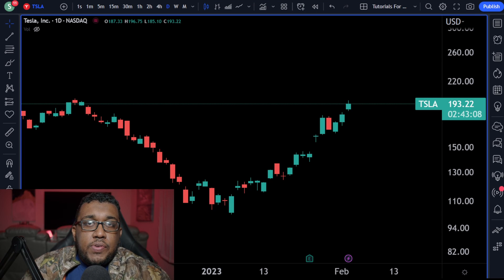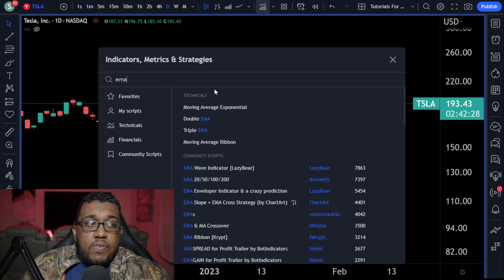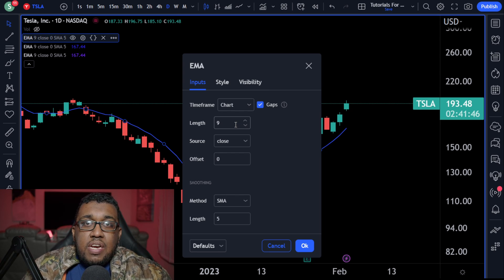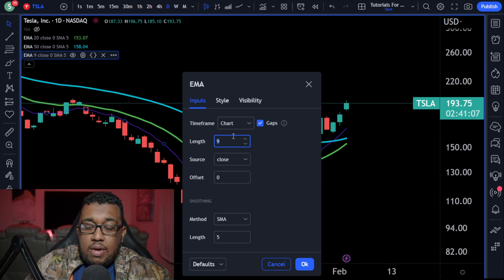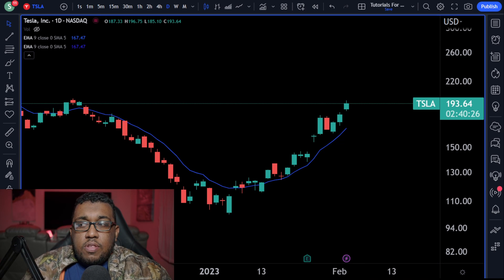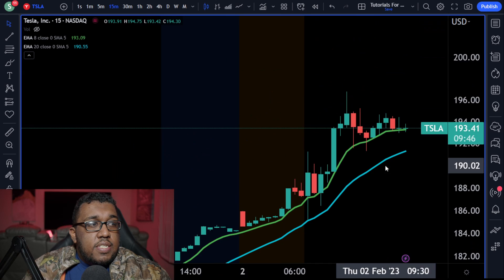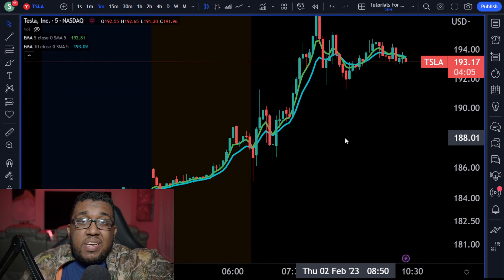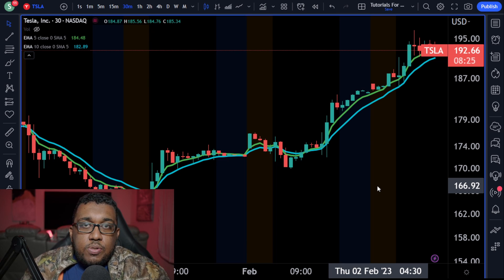How To Add Exponential Moving Averages on Tradingview | Trading Strategy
"In this tutorial, we will show you how to add exponential moving averages (EMAs) to your TradingView charts. Whether you're a beginner or an experienced trader, adding EMAs to your charts can help you analyze price action and identify potential trading opportunities. We will explain what exponential moving averages are, why they're useful, and walk you through step-by-step on how to add them to your TradingView charts. By the end of this video, you will have a solid understanding of how to use EMAs in your own trading and how to customize the moving average lengths to fit your specific needs. Don't miss out on this valuable opportunity to enhance your trading analysis - watch now!"

00:00 – Exponential Moving Average Intro

00:11 – Setting Up Exponential Moving Average For Swing Trading

02:27 – Setting Up Exponential Moving Average For Day Trading

Long Term Holders (This Is The Best Way To Make Money)